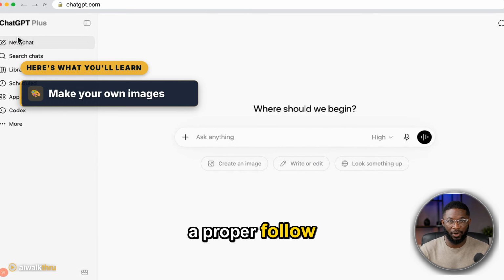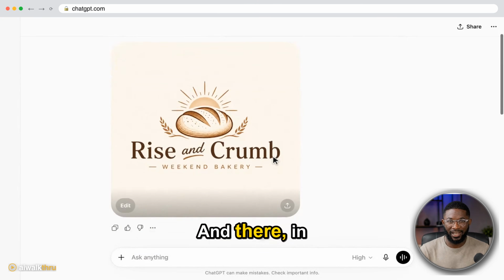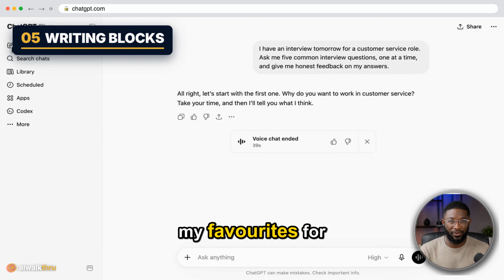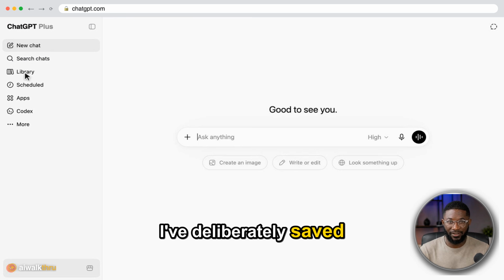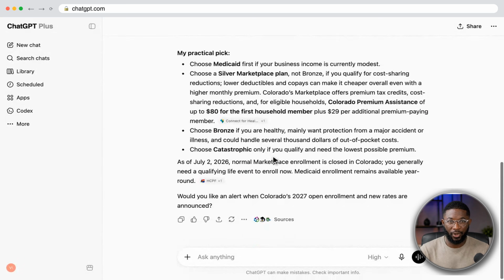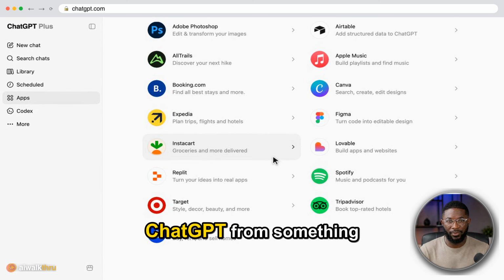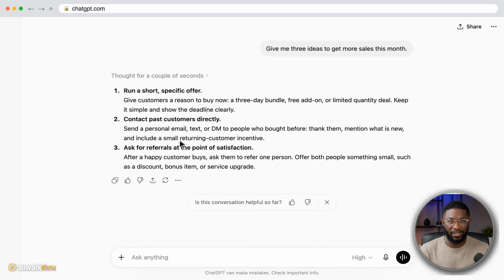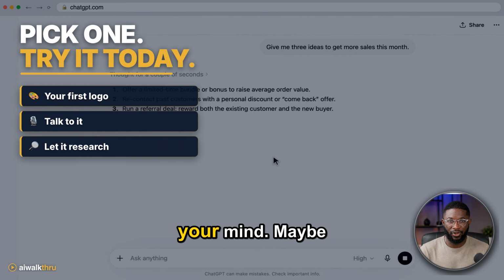12 ChatGPT Hacks Most People Never Find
12 ChatGPT hacks, tips and tricks most people never find. You're probably using about 10% of ChatGPT — this is the other 90%, all shown live, click by click, so you can follow along.

This is Part 2 of the ChatGPT tutorial series for real-world use. Everything is done on screen in real time, no fluff and no jargon, and every one of these ChatGPT features works on a normal account.

If you already know how to type a prompt but you have never touched Deep Research, Codex, scheduled tasks, custom GPTs or memory, this is the ChatGPT tips video that fills the gap.

⏱️ CHAPTERS
0:00 Intro — the other 90%
0:51 1 · Make your own images (a real logo)
1:31 2 · Keep directing it (a brand kit)
2:02 3 · Your Library
2:27 4 · Talk to it out loud (interview practice)
3:15 5 · Writing blocks (a landlord letter)
4:04 6 · Search your chats
4:32 7 · Ready-made GPTs
5:10 8 · Deep Research (a real money decision)
6:09 9 · Schedule tasks (weekly meal plan)
6:47 10 · Connect your apps
7:30 11 · Codex (rename 300 photos)
8:24 12 · Make it yours (custom instructions + memory)
9:17 Recap
9:52 What's coming in Part 3

These are the ChatGPT hacks I actually use for work every week — image generation, voice mode, Deep Research, scheduled tasks, app connectors, custom instructions and memory. Use them once and you will not go back to plain chat.